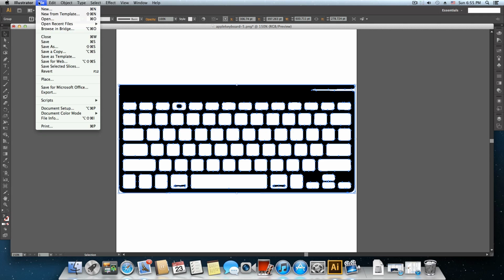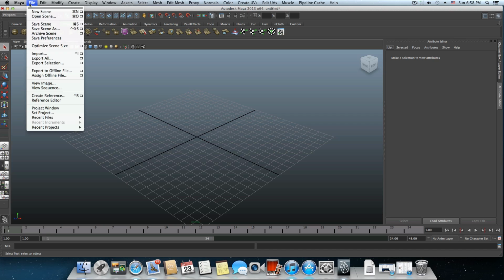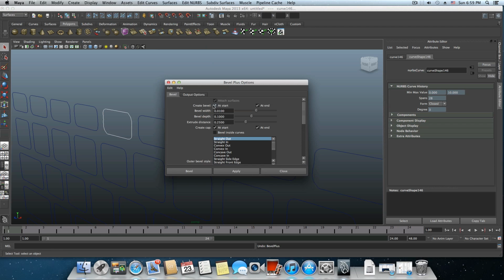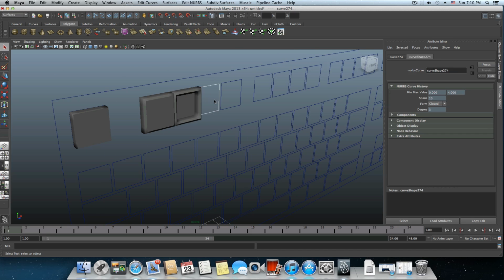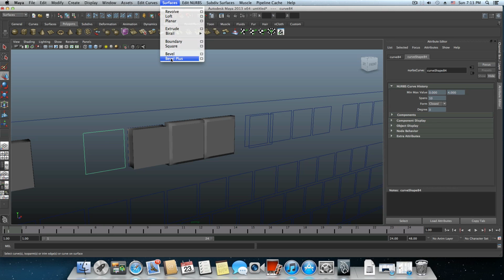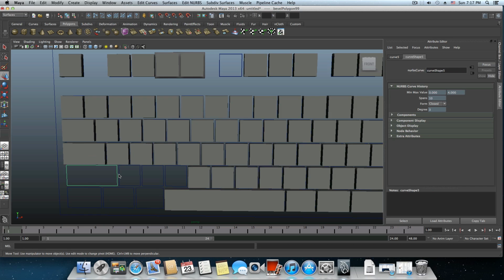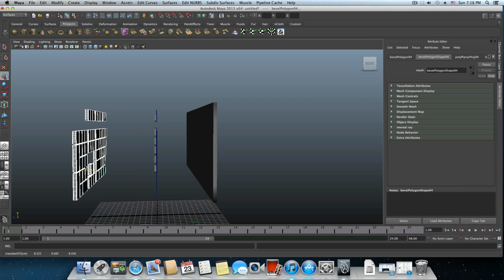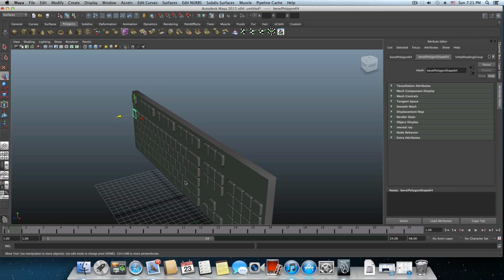Maya Tutorial- How to easily create/Model a Computer Keyboard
this Tutorial is the 3rd Tutorial in this Subject of how to use pictures with illustrator , to make the modeling a bit easier and faster when needed. so make sure you have illustrator and for those who beginners to this process can first watch this Tutorial:

if you not already fan on my facebook fan page click the link below and be directed to it , so you can stay updated with any new Tutorial that is out via Facebook:

also if you find this channel helpful and you wanna help me to improve this channel , then you can Donate at the link below via Paypal with any amount you can effort :